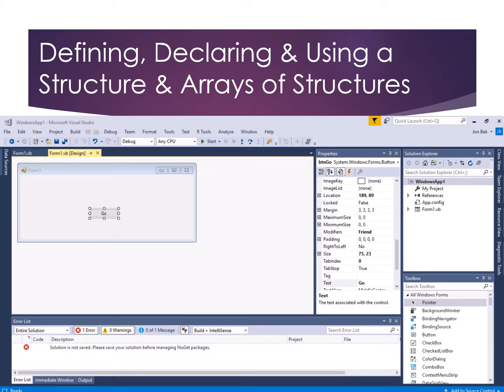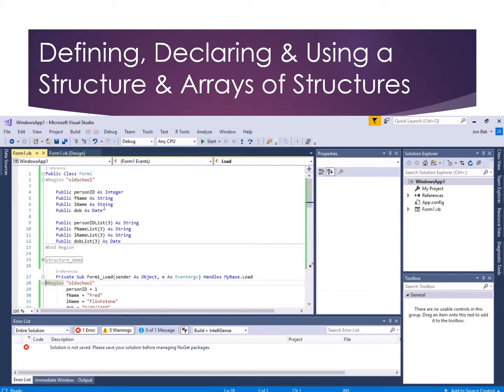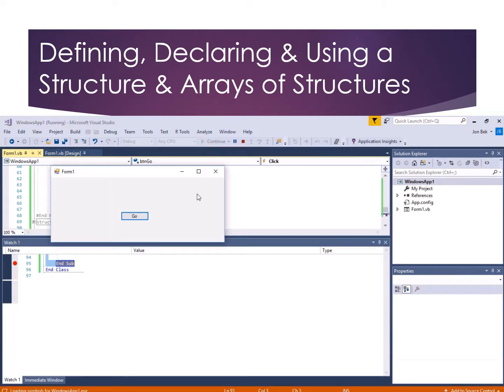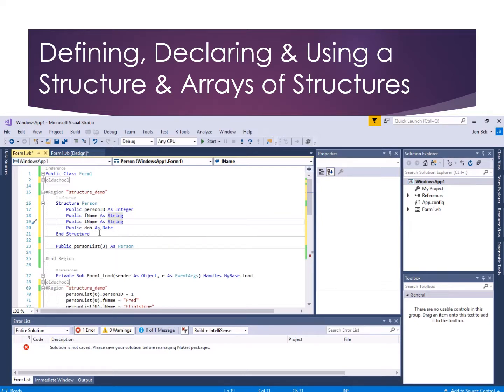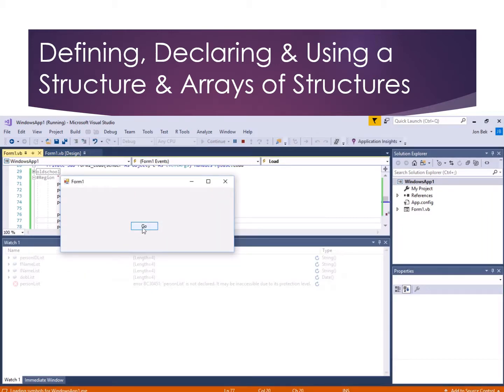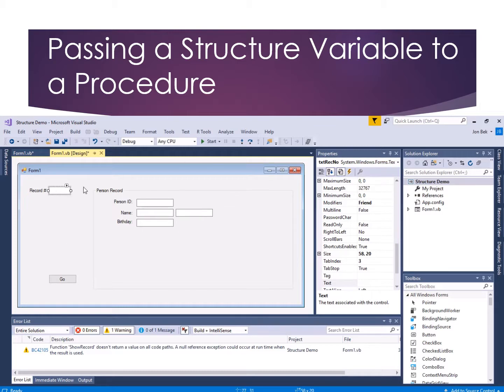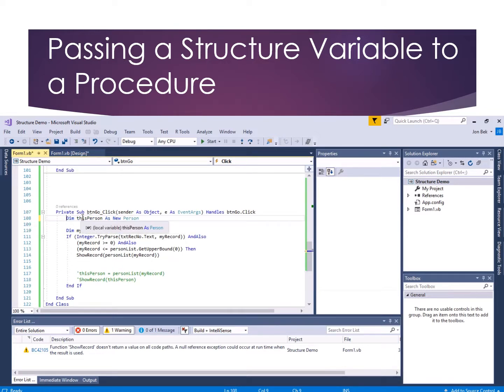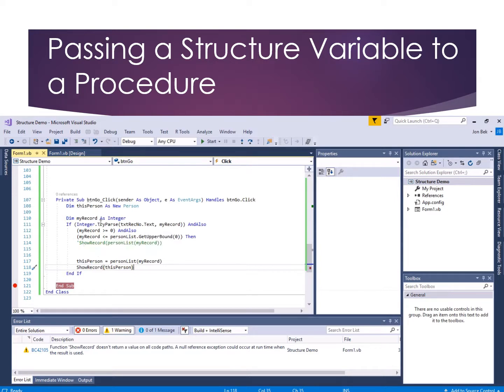CIS 119 Structures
Jon Bek explains the benefits of Structures, and demonstrates how a structure is defined.  Once defined, Bek instantiates the structure.  The demonstration then shows how structures can be stored in arrays.  Finally, Bek demonstrates how to pass a structure variable to a procedure.